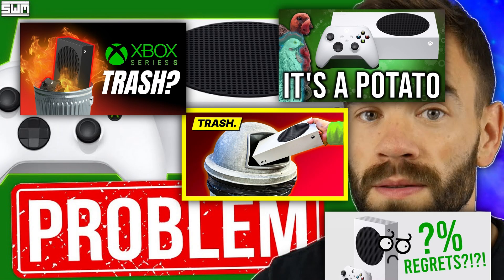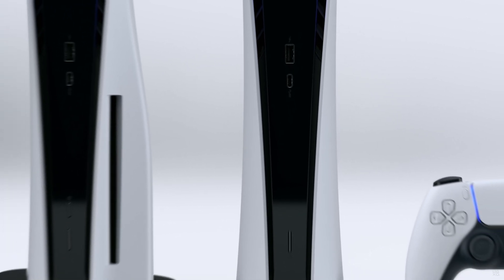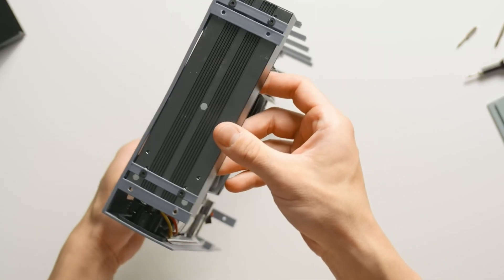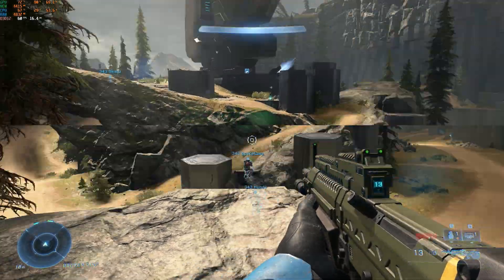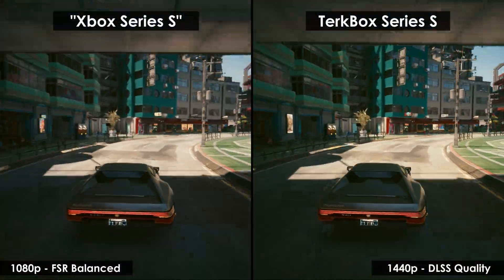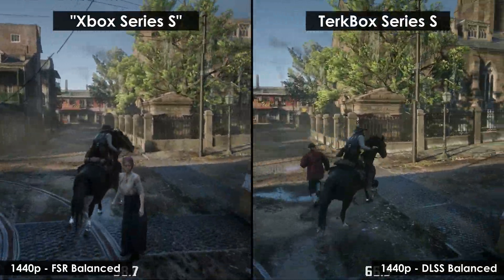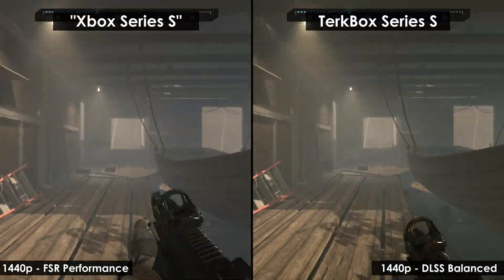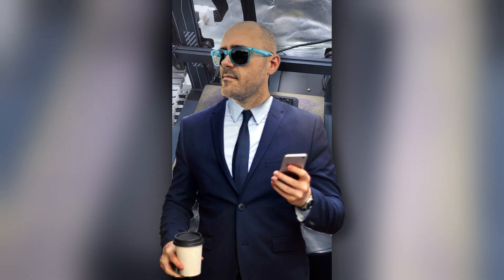Hardware Dev Makes a Better Xbox Series S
From case to GPU, I'm going to 3D print a new Xbox Series S.  Let's find a suitable 3d printing case, small form factor GPU, and let's improve upon the console.

We talk about design principles, parts lists, possible 3D printed cases, and verify we're better than Microsoft's potato console.

00:00 Harder, Better, Faster, Stronger
2:06 Design Criteria
4:03 3D Print Designs
6:56 Parts List
10:51 Game Improvements
15:40 Future Improvements and Projects